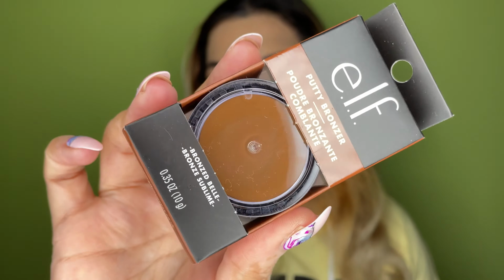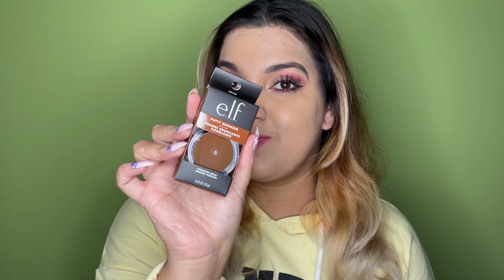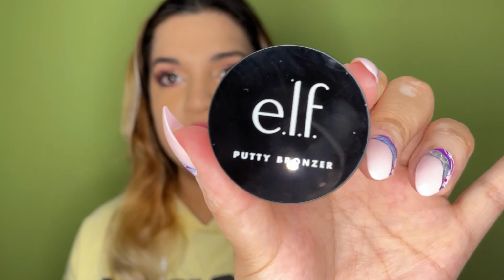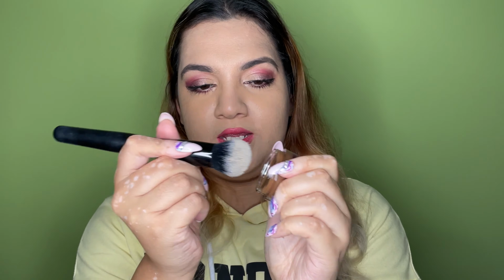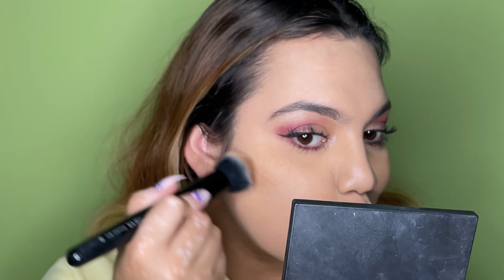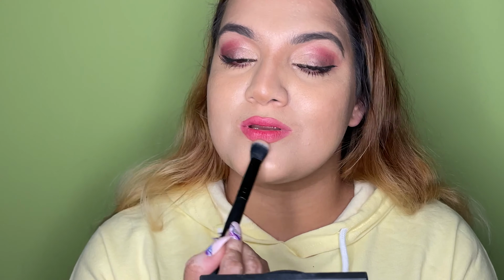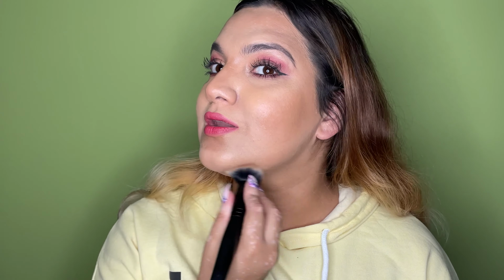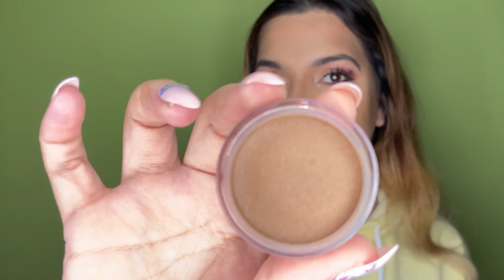Testing ELF Putty Bronzer!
Hi guys! I’m putting elf’s putty bronzer to the test. The shade I used is bronzer belle. Elf do some amazing cream products and this is no different - I am obsessed!!